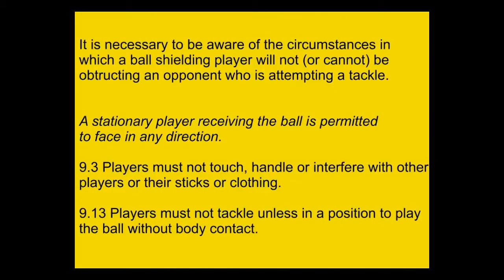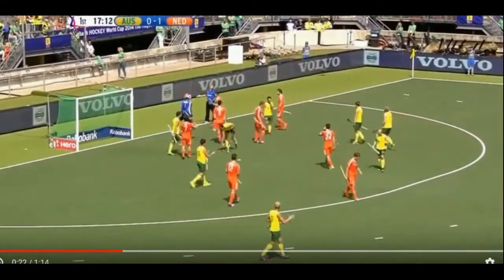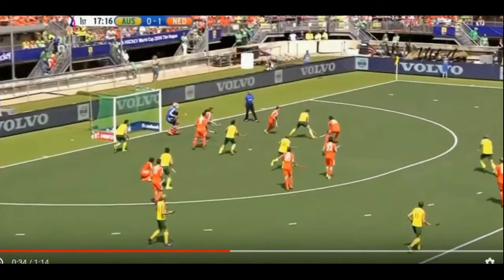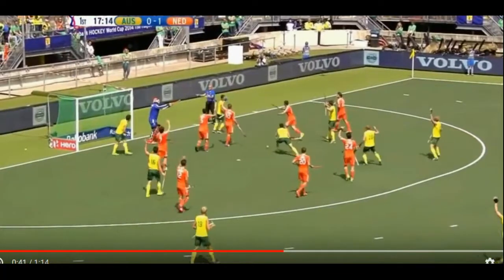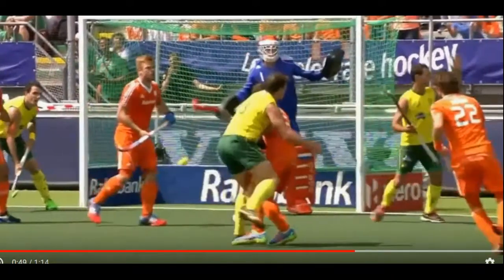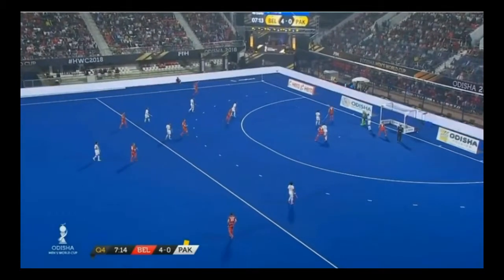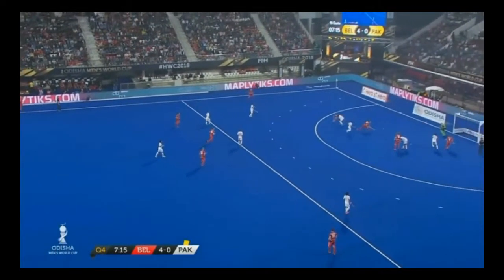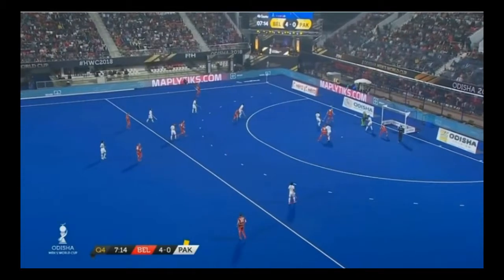The ball body contact farce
How penalty is applied when there is a ball-body contact (or even the suspicion of one) without any reference to the criterion for offence.

The Rule needs a rewrite.